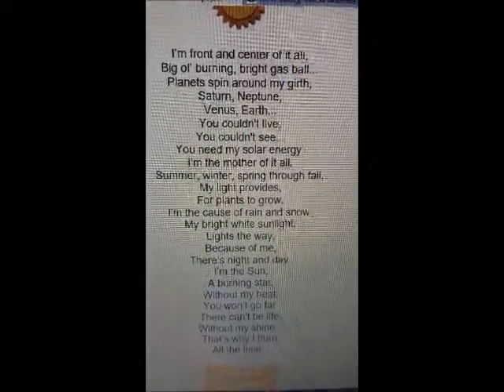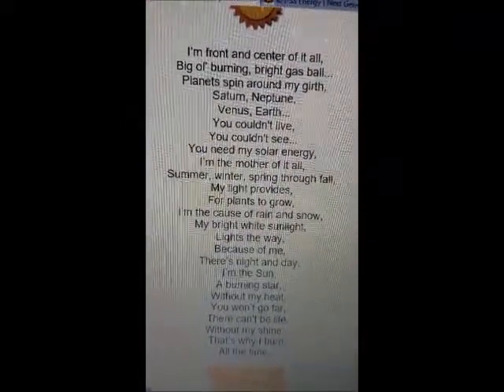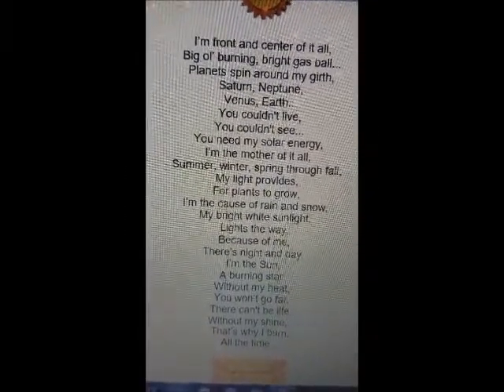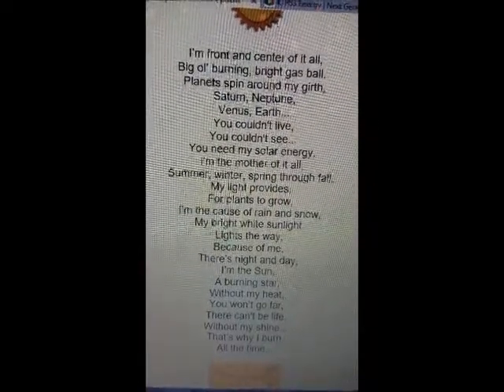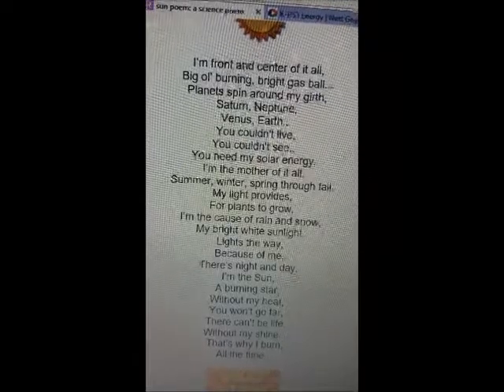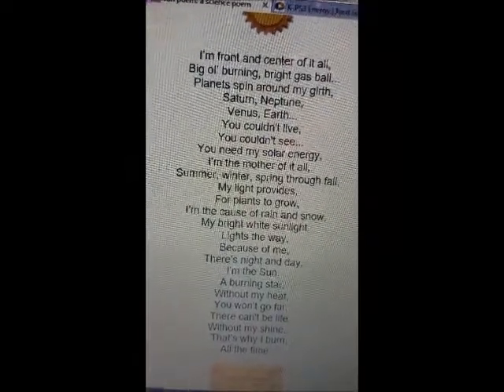Mini Lesson #1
Description